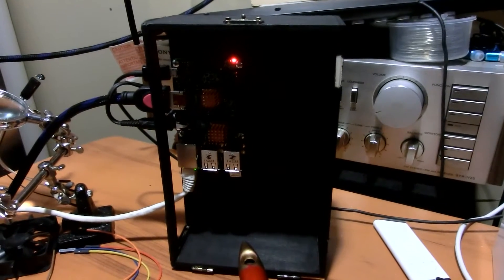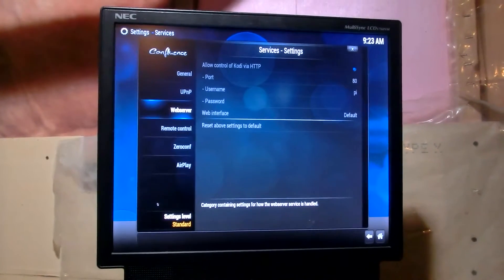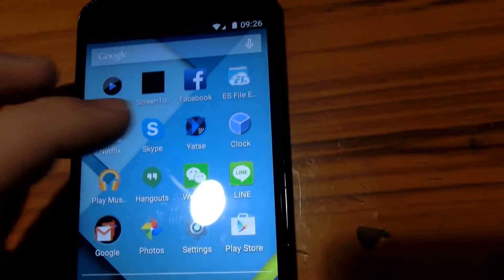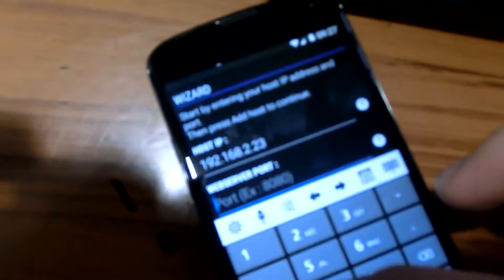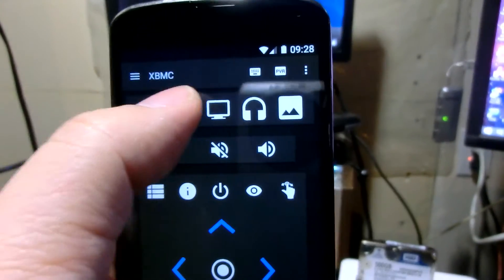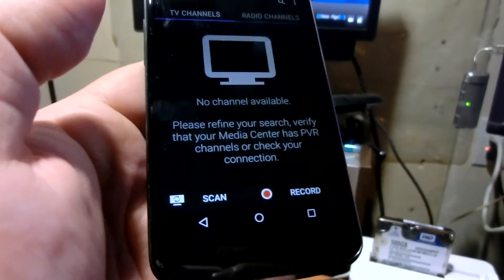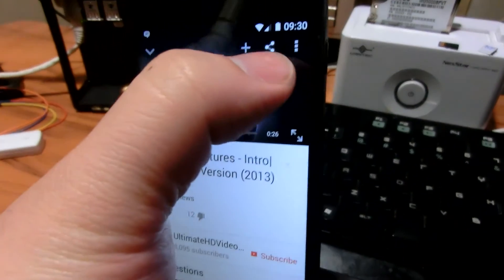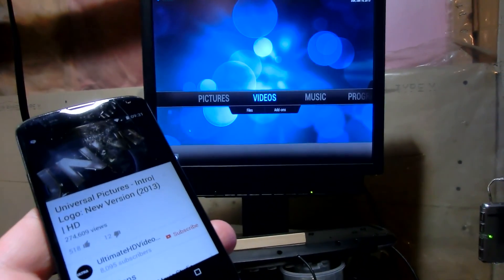Yatse on Raspberry Pi with XBMC (a quick demonstration)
I am a beginner myself, if there's any questions on anything other then what i'm doing here, I am most likely don't have an answer for you!